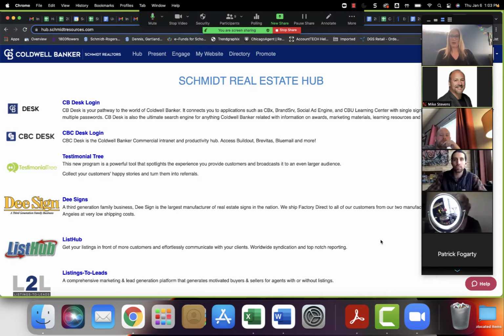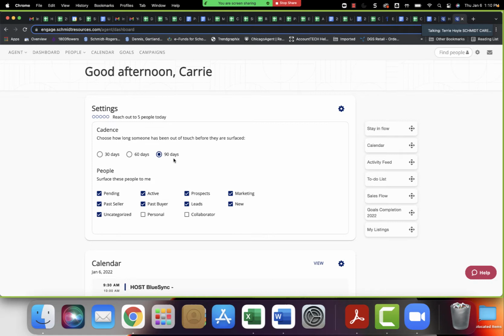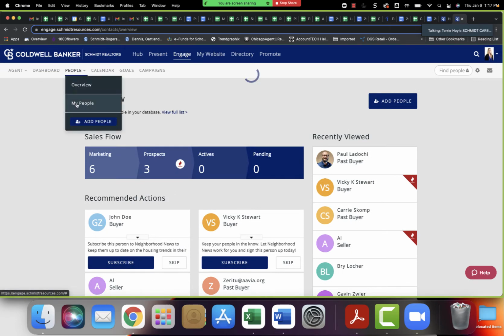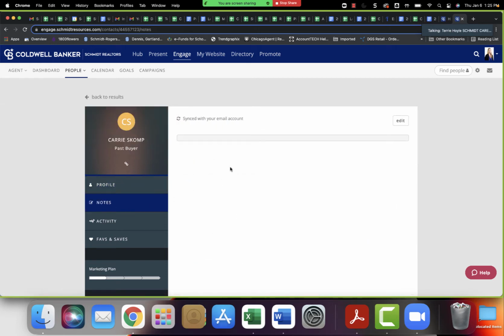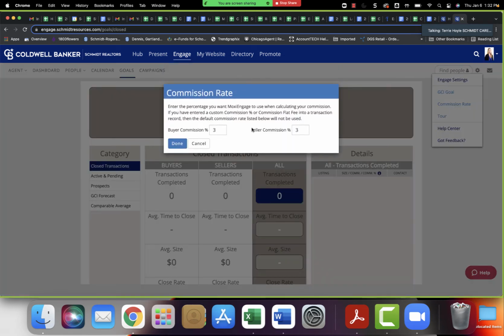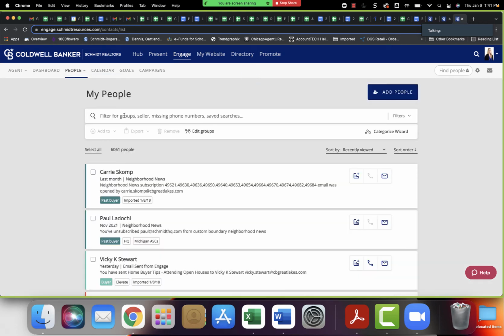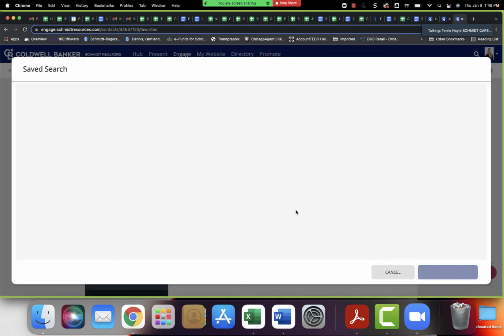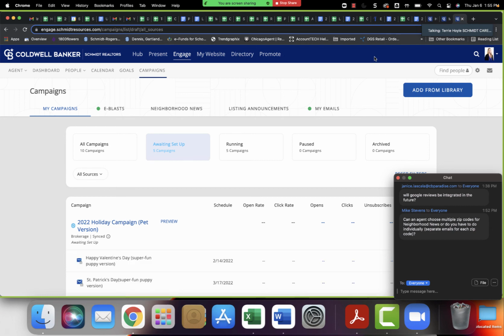MoxiEngage 201 - 1-6-2021